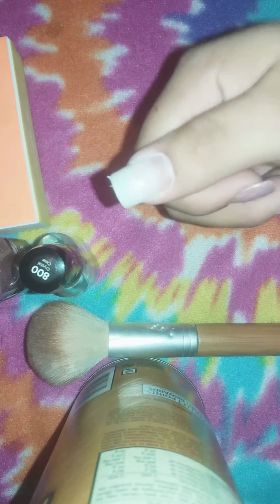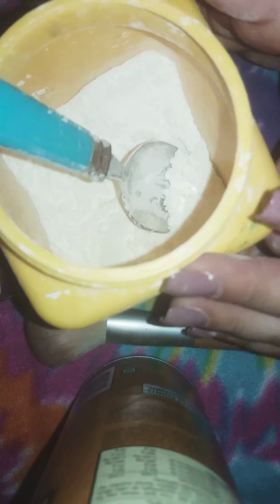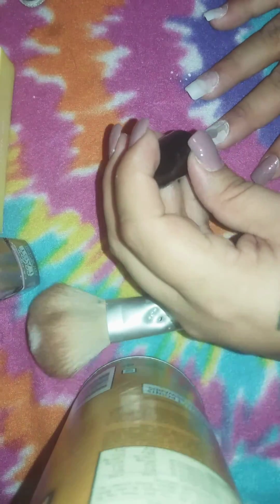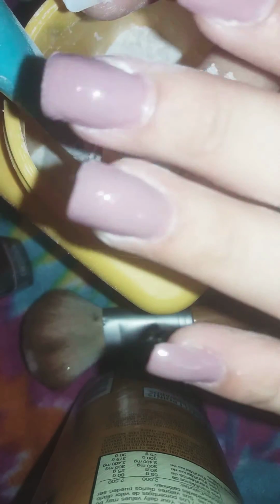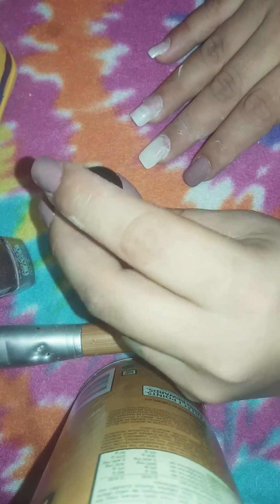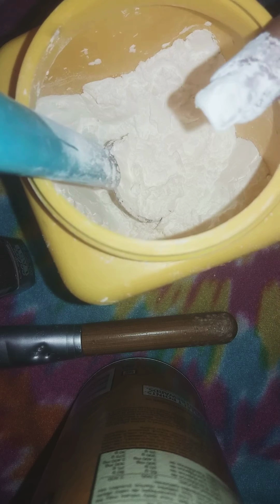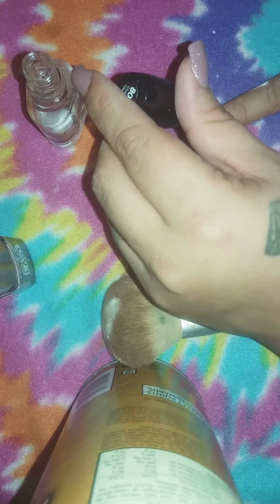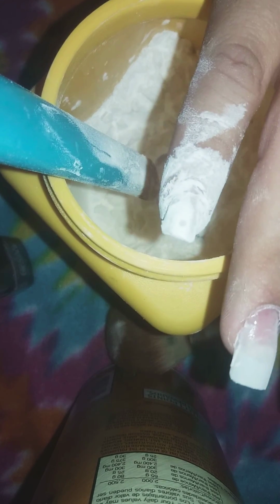Cornstarch Nails!!!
Salon nails on a budget!